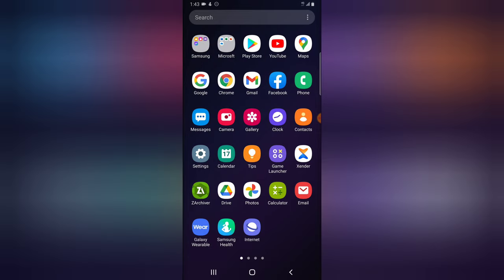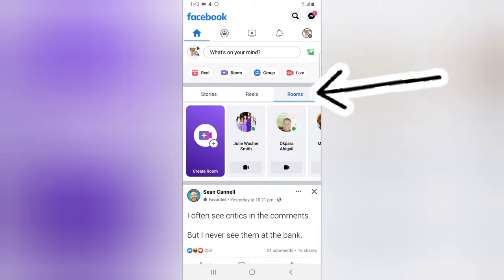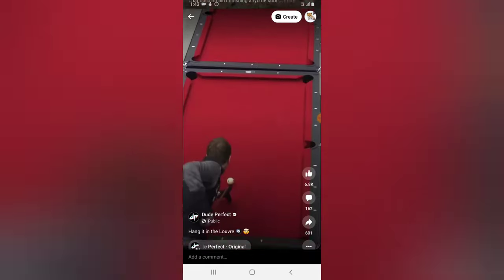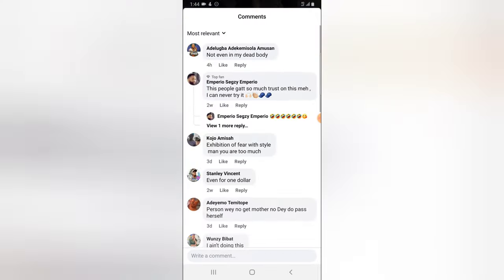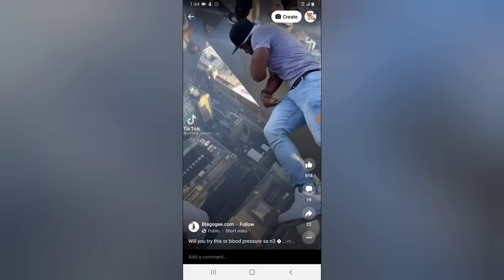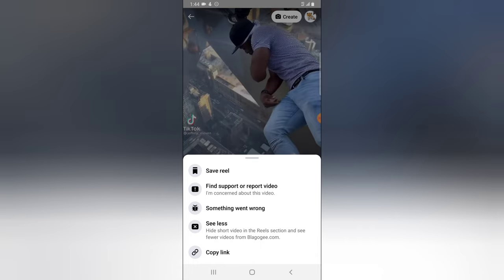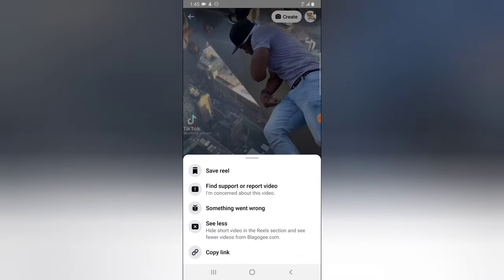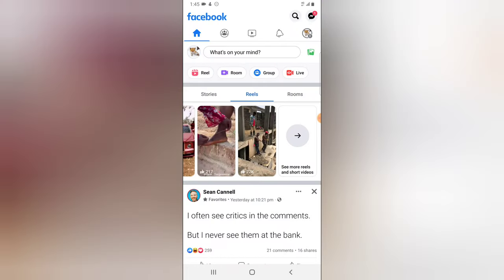how to watch reals on facebook app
Trying to watch instagram reals on Facebook app here is a video on how to watch reals on facebook app, all you need to know about the new facebook app feature that allows you to watch instagram reals video on facebook app and can also create reals on this section with your facebook app